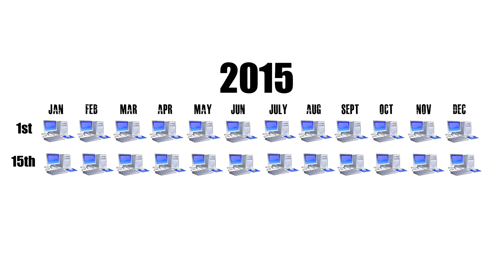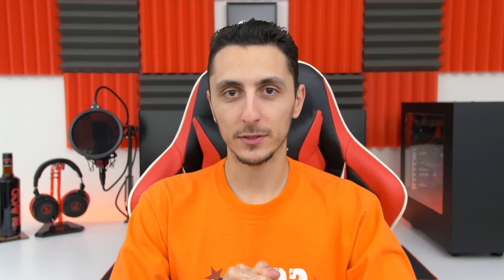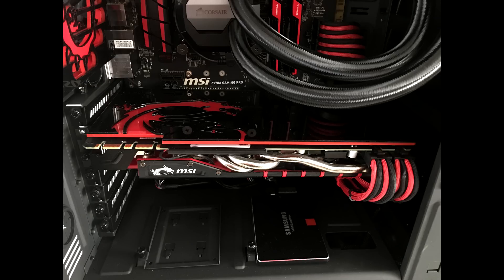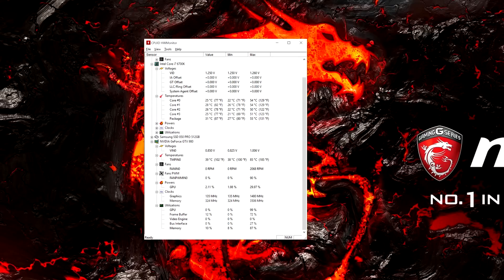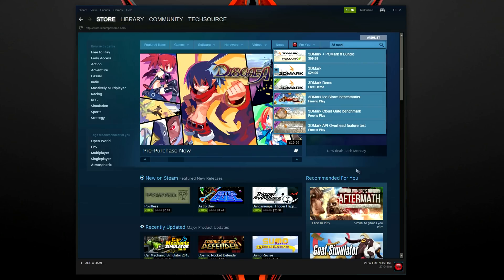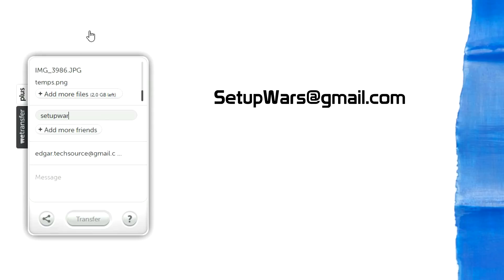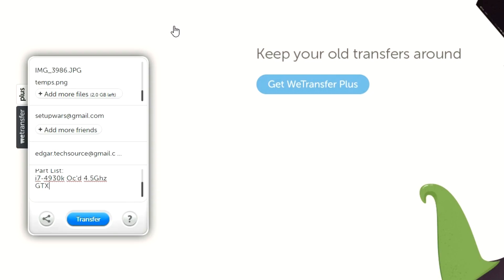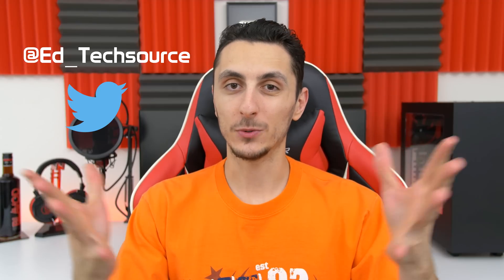PC Wars Submission Instructions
Welcome to PCWARS where the best custom PC's battle it out to win 1 grand prize.

1st Place: $250 in cash + Custom Plaque
2nd Place: $100 in cash + Techsource Shirt
3rd Place: $50 in cash

►Requirements◄
•PC Must be Custom Built (No premades allowed)
•Pictures must be in Landscape
•Pictures must be shot in HD
•PC must be YOURS

►Instructions◄
1) Take 3 pictures of your PC as described in video ( more the better)
2) Download HWMonitor and Firestrike
3) Screenshot on HWMonitor showing CPU and GPU
4) Run Firestrike benchmark and screen shot score
5) Visit WeTransfer.com
6) Input all information as described in video

►Rejections◄
1) Dark, blurry and low quality pictures
2) Vertical mode pictures
3) Screenshots missing
4) Any of the 3 pictures are missing
5) Missing PC parts/specs

►Questions? Toss me a tweet @Ed_Techsource